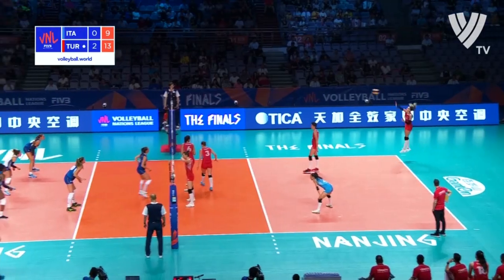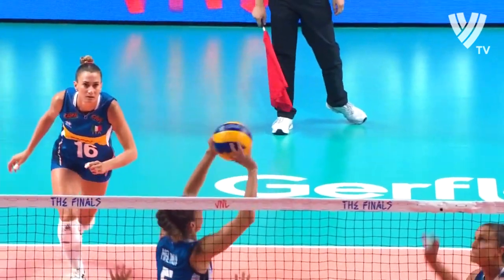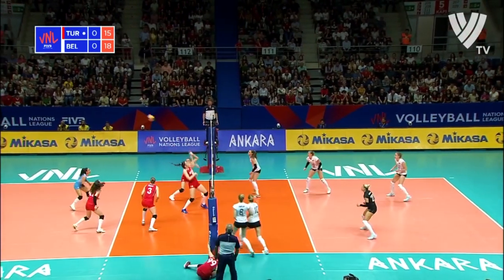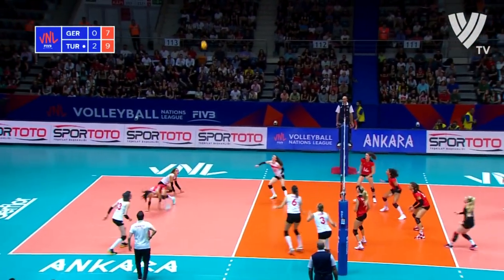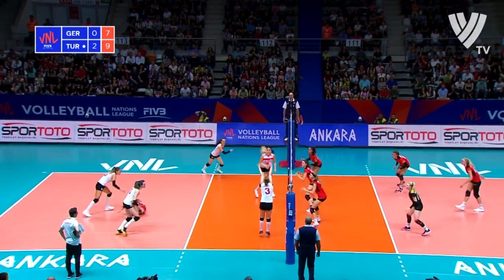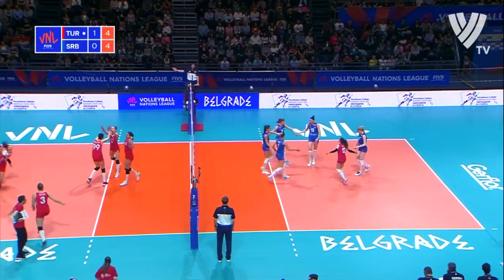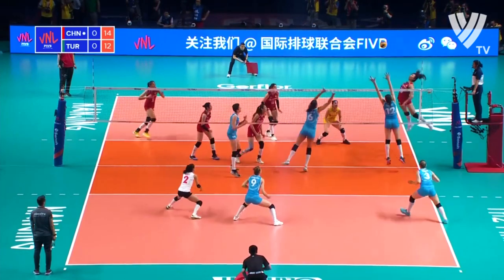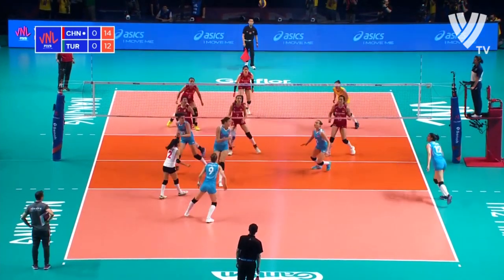Unbeliveble Volleyball Saves by Simge Akoz | VNL 2019 | HD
Simge Şebnem Aköz (born 23 April 1991) is a Turkish volleyball player for Eczacıbaşı VitrA and the Turkish national team.

She participated at the 2017 Women's European Volleyball Championship,[1] and 2018 FIVB Volleyball Women's Nations League.

Awards
Individuals
2019 European Championship "Best Libero"
2019 FIVB Volleyball Women's Club World Championship "Best Libero"
National team
2017 European Championship - Med 3.png Bronze Medal
2018 Nations League - Med 2.png Silver Medal
2019 European Championship - Med 2.png Silver Medal

Personal information
Nationality Turkish
Born 23 April 1991 (age 29)
Height 1.68 m (5 ft 6 in)
Weight 55 kg (121 lb)
Spike 250 cm (98 in)
Block 245 cm (96 in)
Volleyball information
Position Libero
Current club Eczacıbaşı VitrA
Number 5
National team
Turkey
Honours[hide]
Representing  Turkey
European Championship
Silver medal – second place 2019 Turkey Team
Bronze medal – third place 2017 Azerbaijan/Georgia Team
FIVB Nations League
Silver medal – second place 2018 Nanjing Team